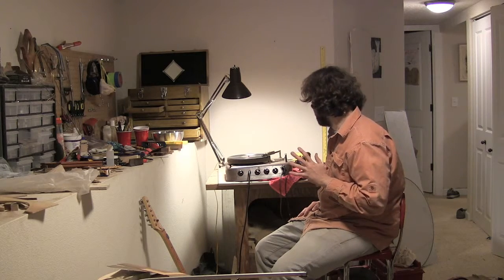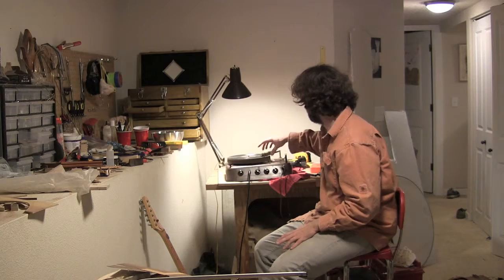Califone 12muv Demo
Here is a demo of a Califone 12muv  record player and PA from 1952.